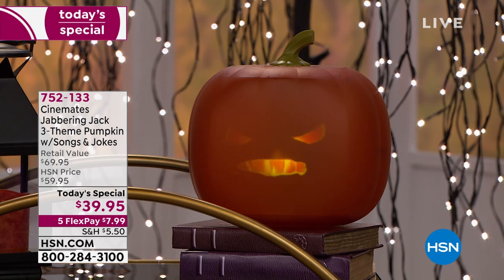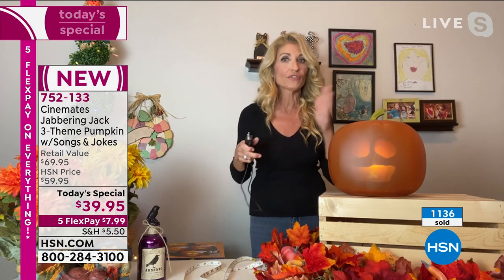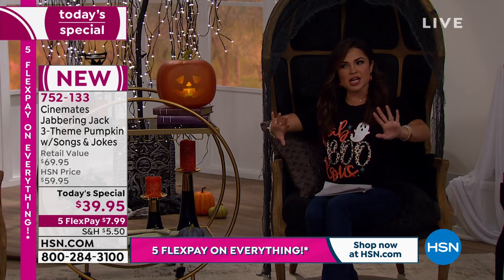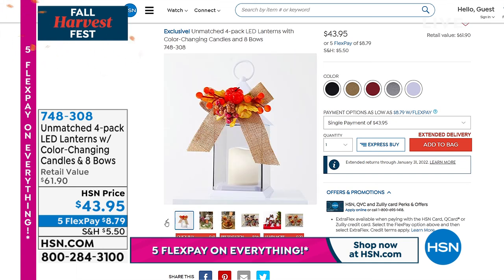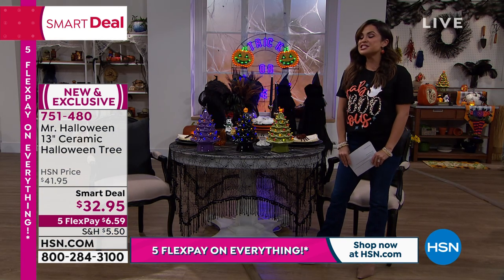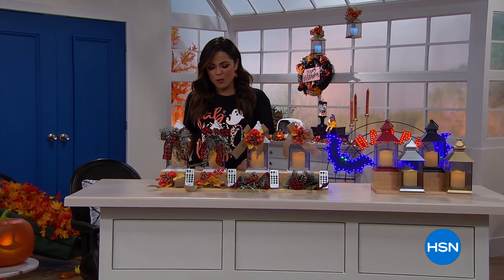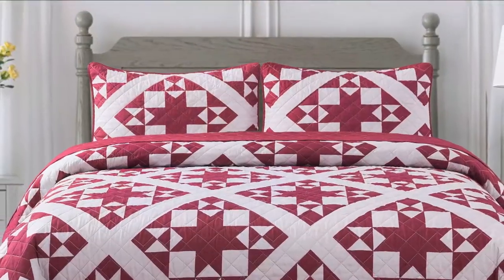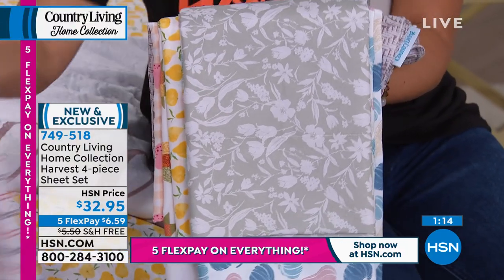HSN | Fall Harvest featuring Halloween Decor 09.24.2021 - 12 AM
Discover Halloween decor to enhance your home